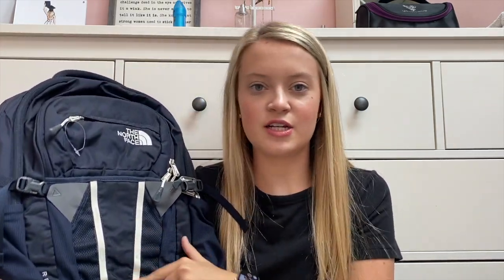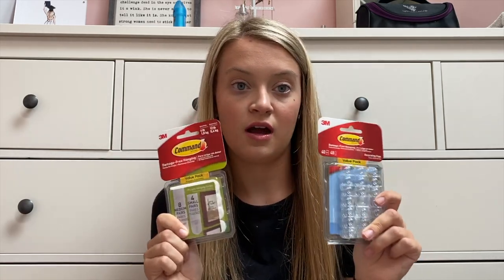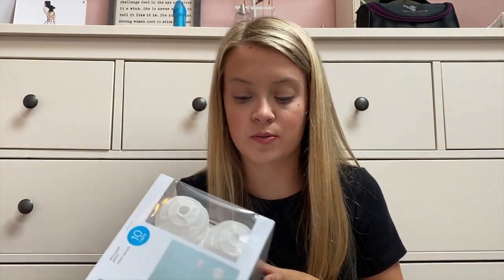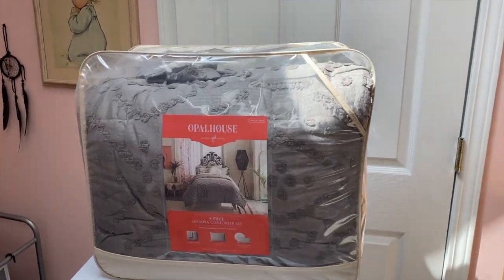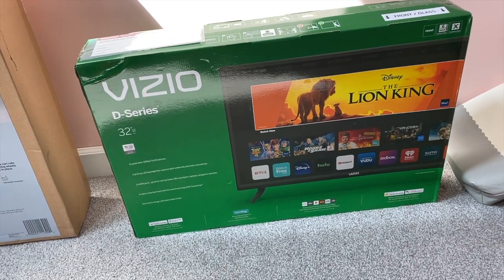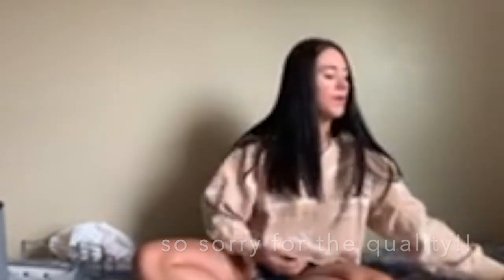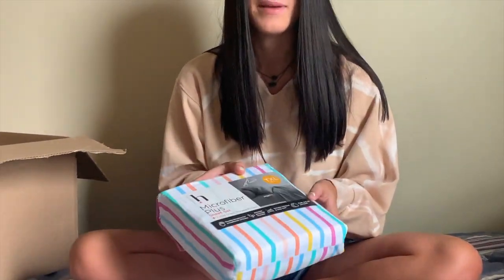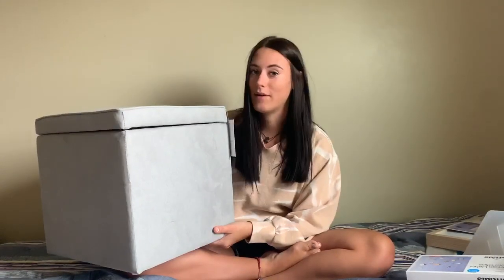freshman dorm room haul | bowling green state university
it's officially back to school season, and boy are we excited! we move into our residence hall, centennial hall, on august 21st! follow us on our journey by subscribing to our channel and following our social medias!!

and always, stay sassy!!

mckenna:
snap: mckennacoukart

madison:
snap: madisonwiss1